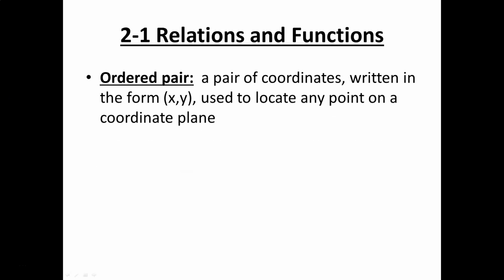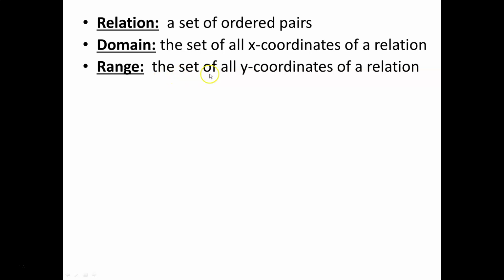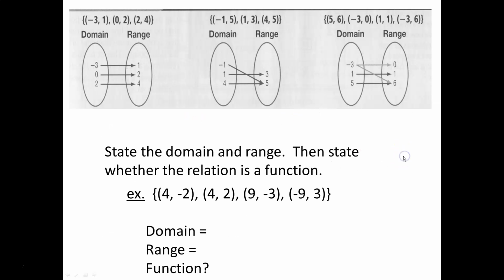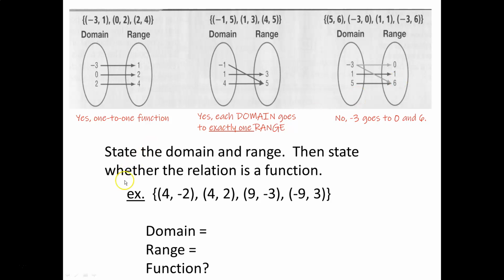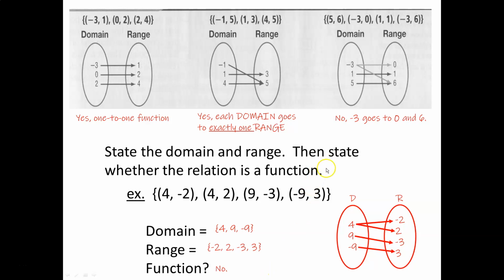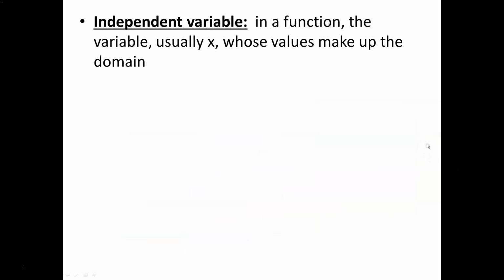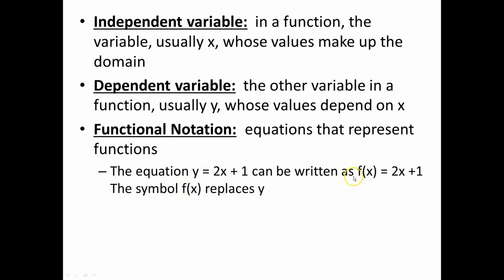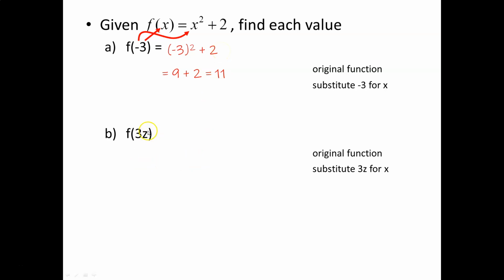2 1 Relations and Functions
More math with Mary as we start a new chapter! Domain, Range, Independent Variables, Dependent Variables, Cartesian Coordinate System, Mapping, Functional Notation